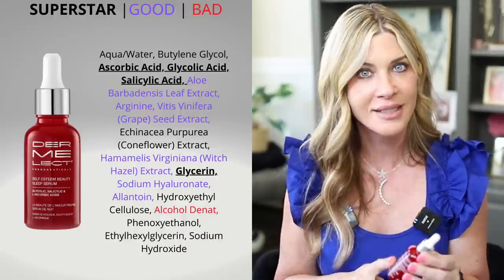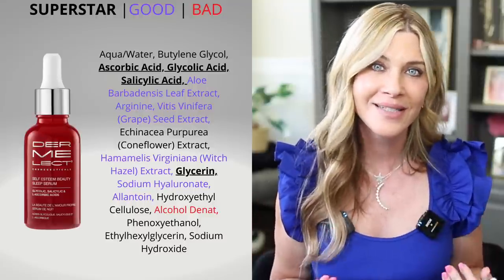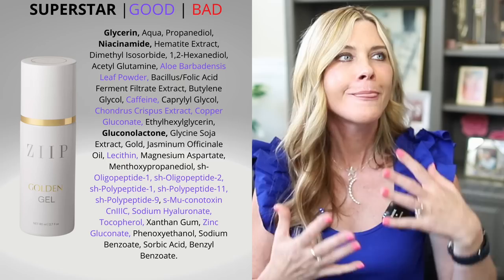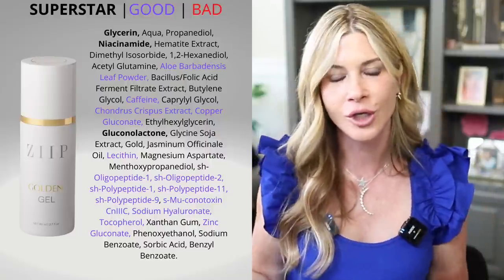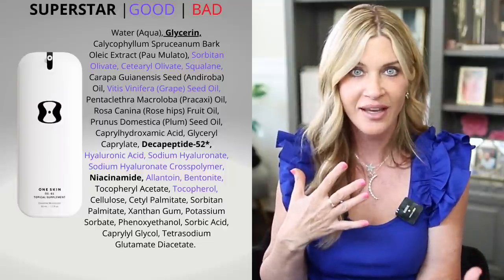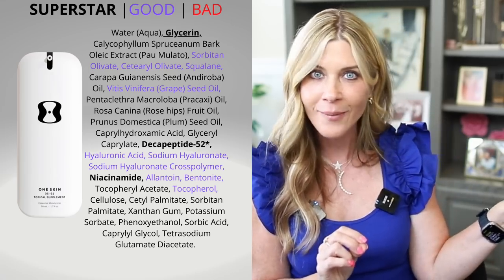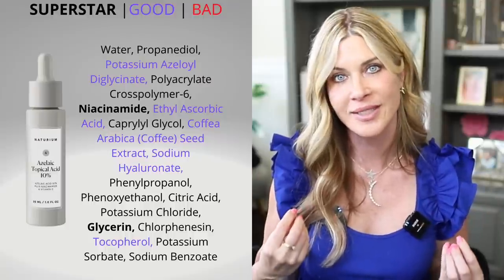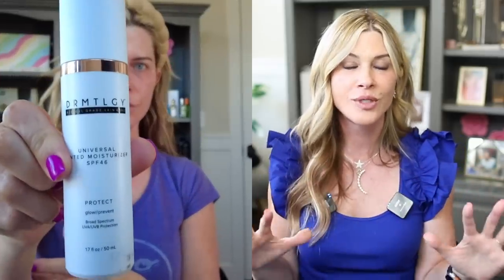THIS 2 step night routine changed my skin + my current AM routine! (step by step on my BLOG too!!)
This blog post DETAILS my AM/PM routine.  Go check it out! So much more info/detail!!

Here's what I am using about 2 nights a week:
Dermelect Sleep Serum save 20% with code Penn20 then following it up with my
Drmtlgy Soothe & Recovery Cream code Penn saves 20%

What I have been using in my AM routine:
First thing in the AM I try to get in an LED session! (About 5x a week)
There are so many options for LED- I have an entire blog on LED that details all of this and the science of LED

I have been following this up immediately using my Ziip Halo with the Golden Gel and just rinsing off my face when I am done (not cleansing, just rinsing)
ZIIP HALO Microcurrent Device code PENNZIIP for a discount

The next thing I am doing is my acidify step-
I am choosing either my Ordinary Lactic Acid 5%
Please note...I don't wait much between this step and the next step but IF I were to use a stronger acid (let's say P50 or some stronger glycolic) I WOULD wait a little bit before putting on a peptide based moisturizer.  I try to avoid hydrolysis (breaking the peptide up in to it's amino acids) but I am not stressing on this and I don't think you should either, especially with relatively gentle acids like the Ordinary and/or the Medik8.

So next is my bathroom mixology step :)
Sukoyaka Suhada Urea Essence
and my OneSkin Face (code Penn15 saves 15%) I am really loving these two combined together!!!

code Penny15 saves 15% at Naturium

I follow up with a Vitamin C derivative
Drmtlgy Needless Serum code Penn saves 20%

My Alloy M4 Cream (perimenopausal/menopausal/post menopausal women this is for us!!)
I encourage you to sign up for their INFO, and at least familiarize yourself with everything they offer educationally. It is an excellent resource regardless of whether or not you try their facial product…The other information on this site is INVALUABLE.

My eye creams are (these are THE two best eye creams I have found and I have tested A LOT...):
Oneskin Eye Cream code Penn15 saves 15%code Penn15 saves 15%
Dermelect Revitalite (Penn20 saves 20% site wide at Dermelect)

I always end my morning routine by using a SUNSCREEN!!! Today it was my Drmtlgy Universal Tinted Moisturizer code Penn saves 20%

For my body I have been using my Drtmlgy Exfoliating Body Lotion code Penn saves 20%
This “all in one” bottle has the ingredients to Acidify & replenish!